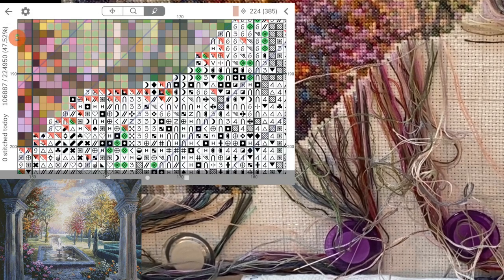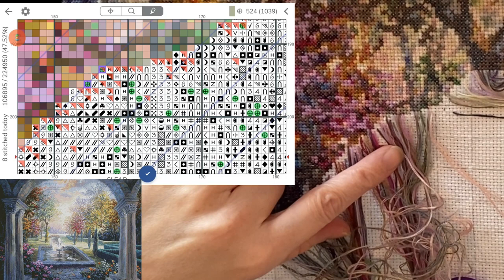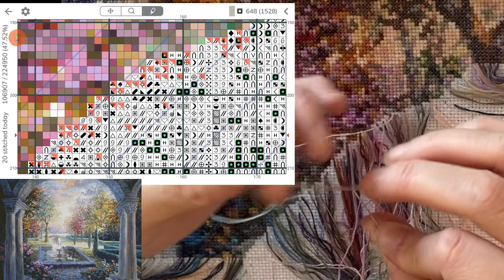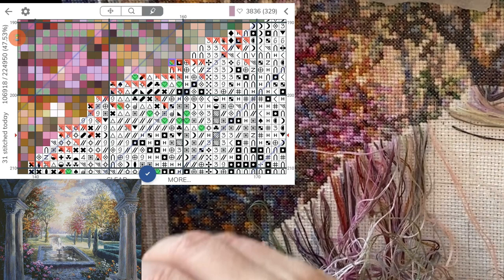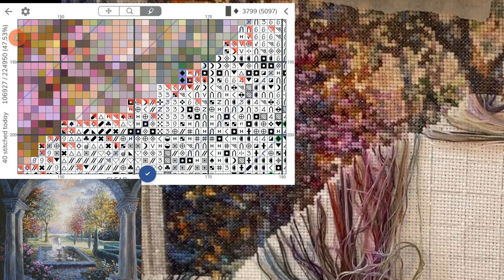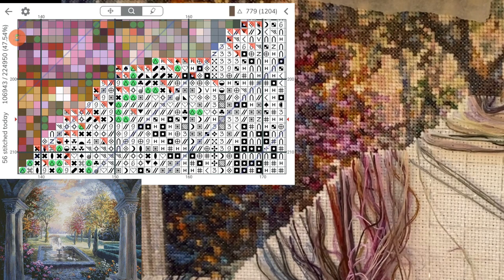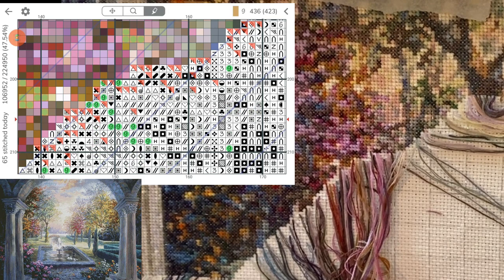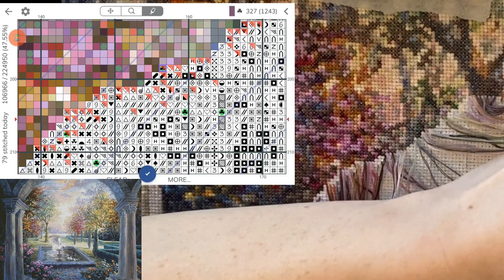Cross Stitch: Stitch With Me #19 (With Talking)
I chat with you again in this video :)

Pattern is Soulful Mediterranean Tranquility large version by Artecy

Stitching on 14 count Aida with two threads DMC floss

Tutorials about my stitching method